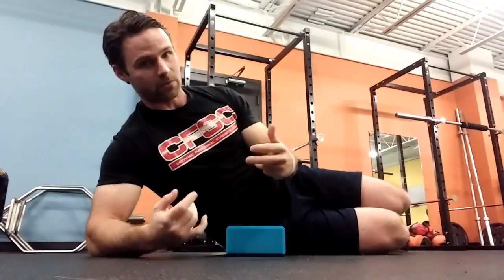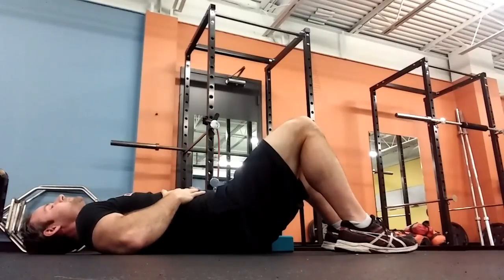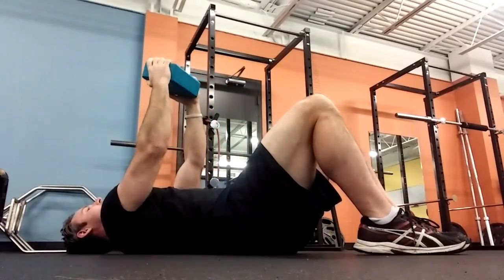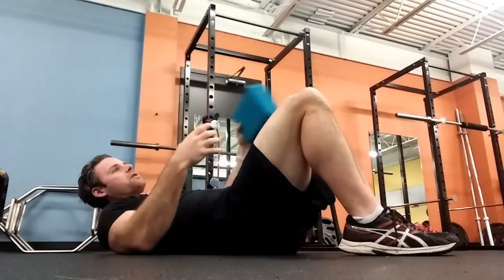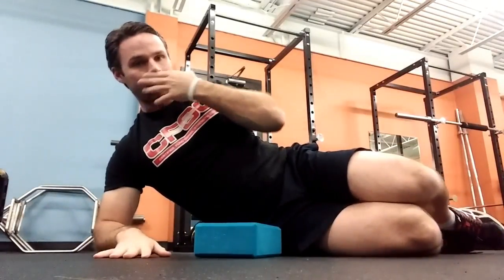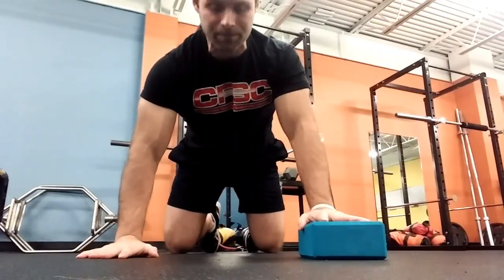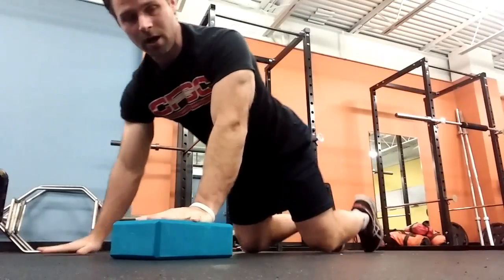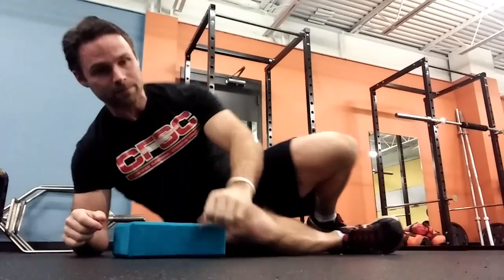Yoga block benefit 1- Bodily control